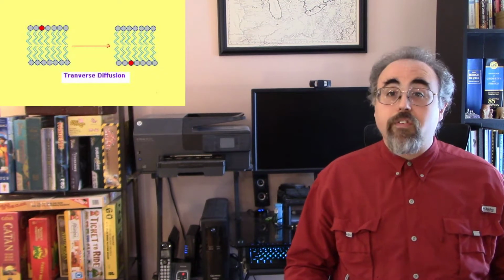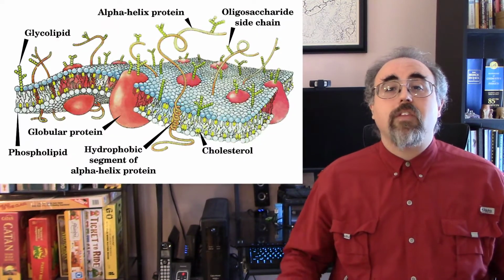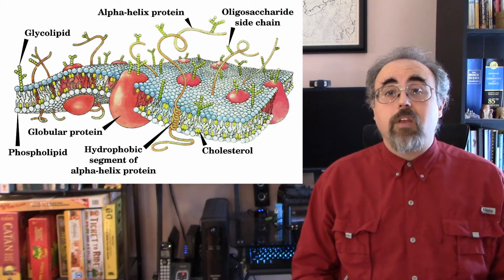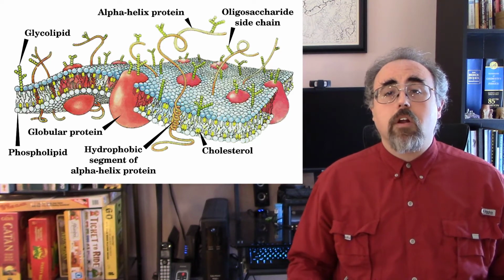Office Hours Survey II: Cell Membranes & the Fluid Mosaic Model